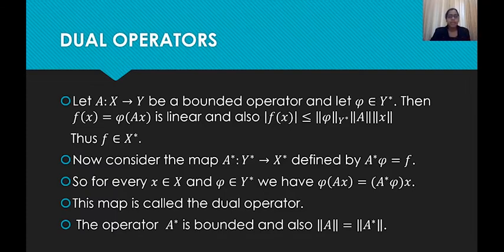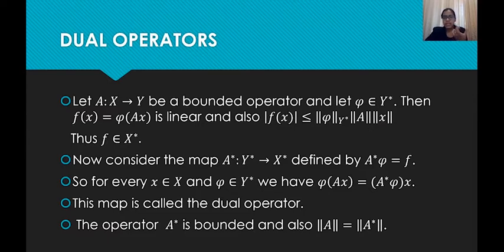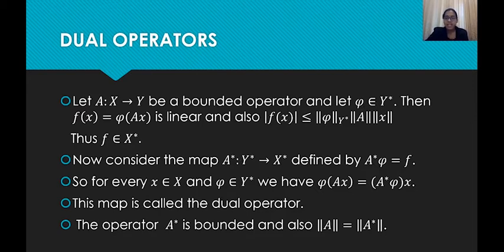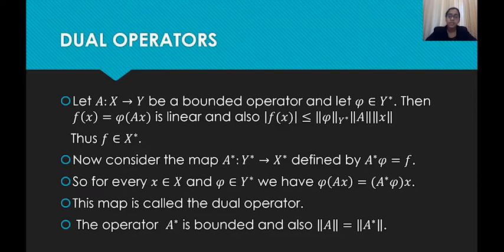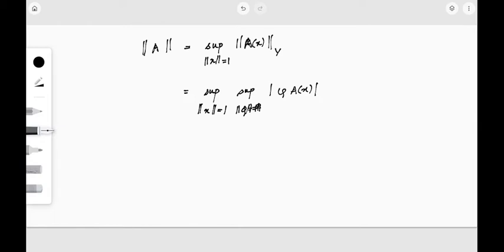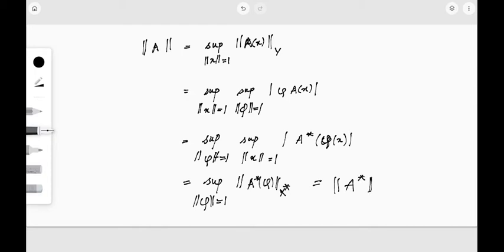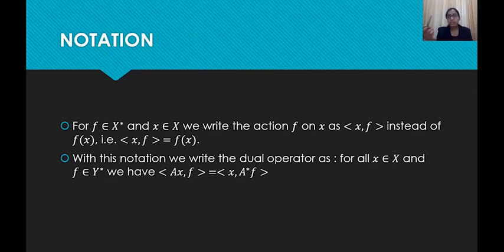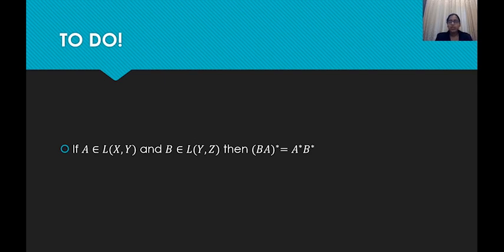MTH3C13-FUNCTIONAL ANALYSIS | MODULE III | CHAPTER 4 | BOUNDED LINEAR OPERATORS | LECTURE 7